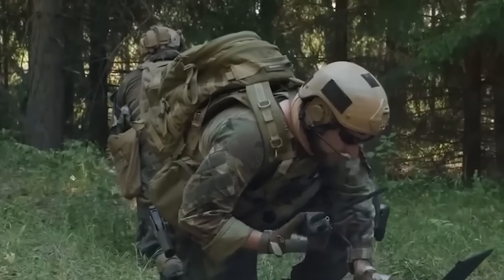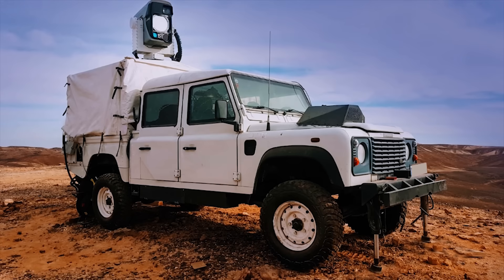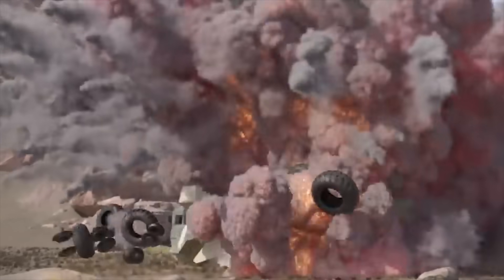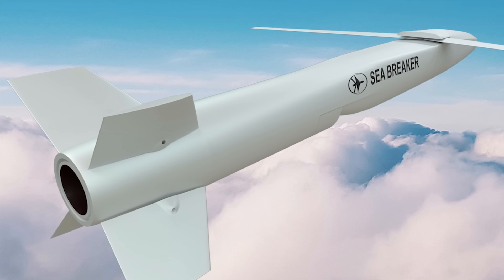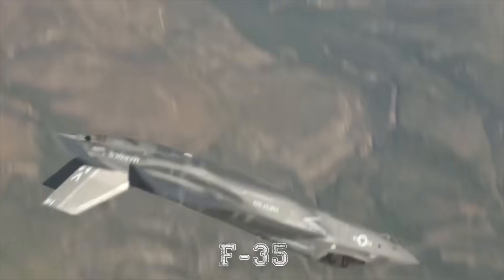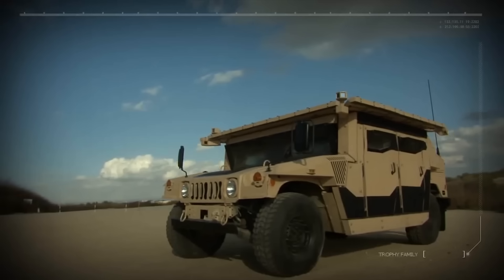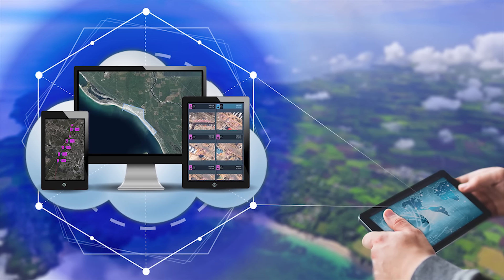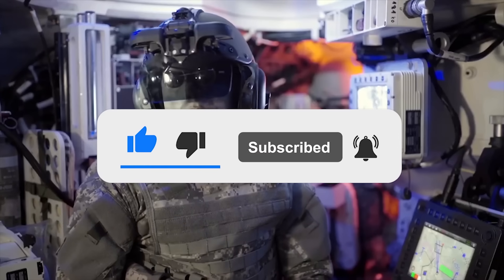New ISRAELI Anti Drone LASER System Is Ready For Action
Israel is a country that heavily invests in military research and development to maintain a strong military capability. Israel is also a leading exporter of military technology, with a thriving defense industry that produces a wide range of advanced systems and equipment. Many Israeli developments are popular all over the world, even in the US Army. Therefore, today we want to show you the 10 most interesting military developments in Israel.

Video and image credit: RAFAEL Advanced Defense Systems Ltd, Elbit Systems.